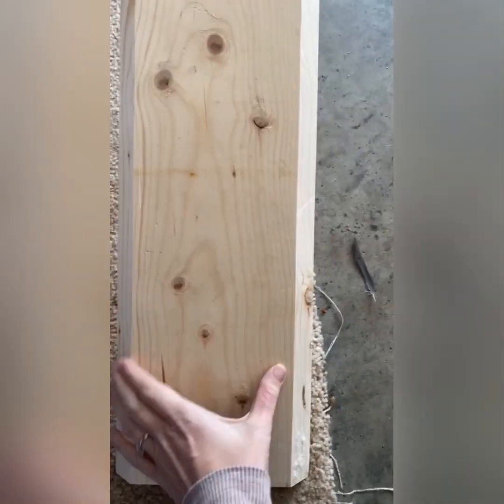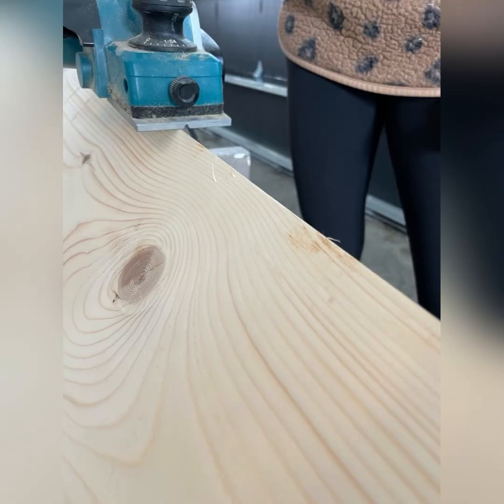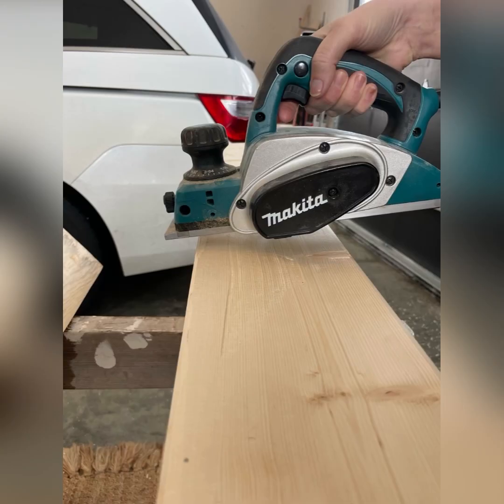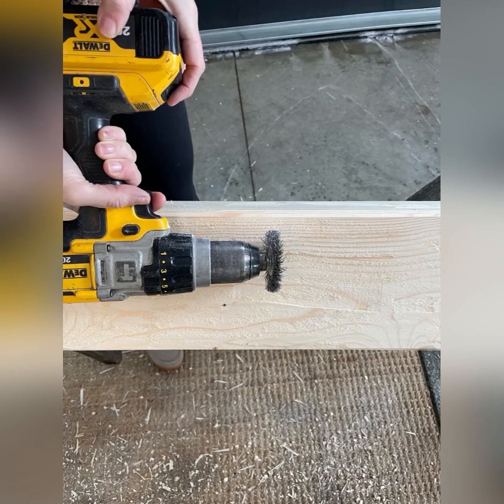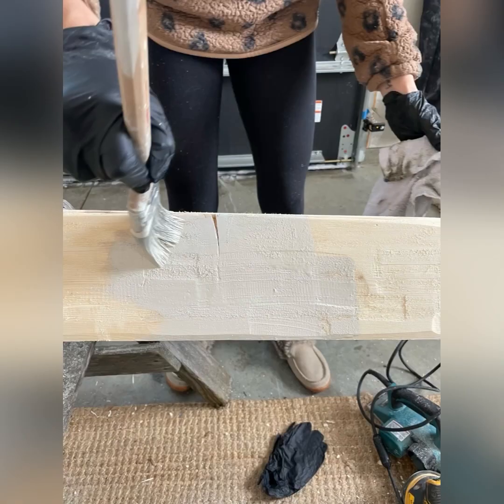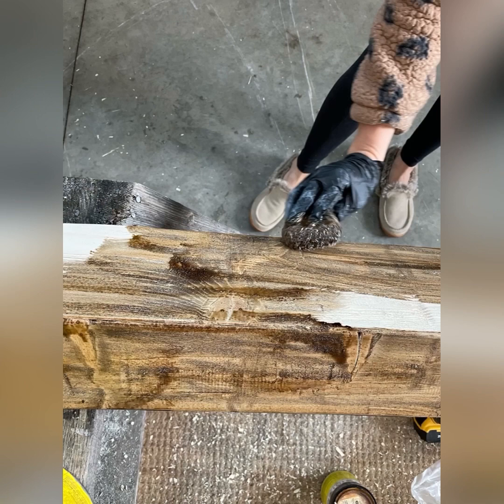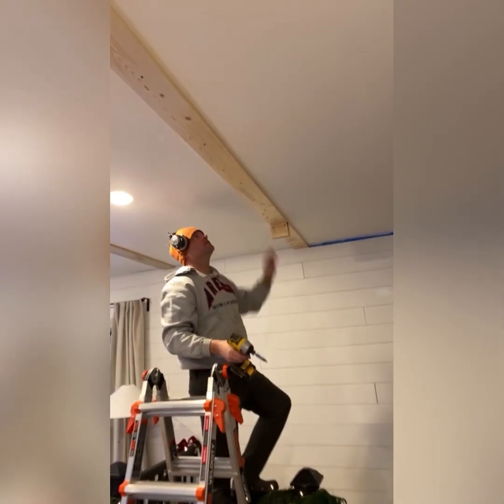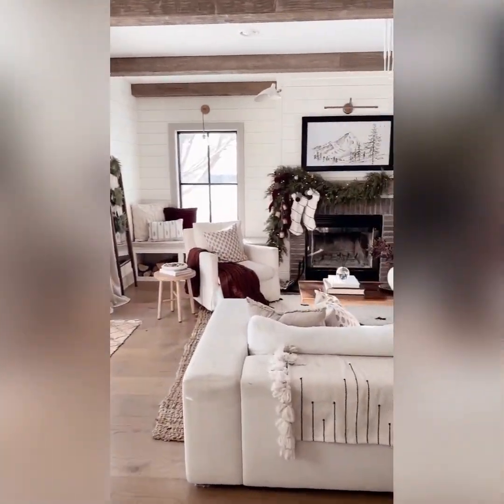DIY faux beams made out of pine wood.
With a few tools you can use the most inexpensive pine wood to create faux barn wood beams that add character for a fraction of the cost of solid beams! Watch this tutorial for step by step directions to do it yourself!